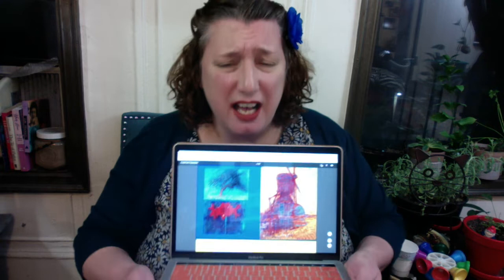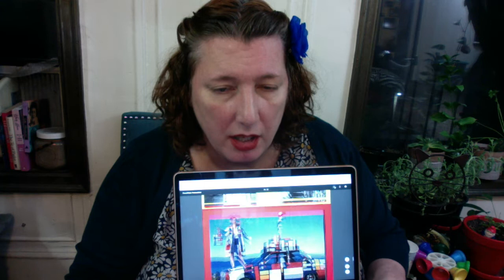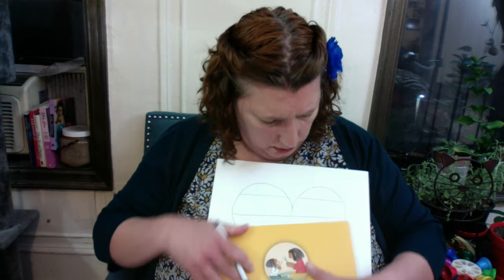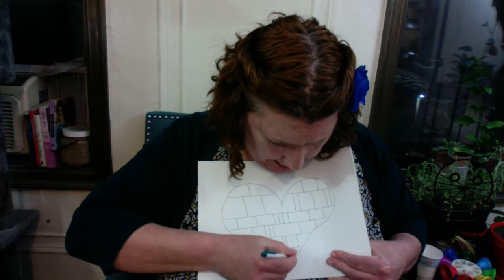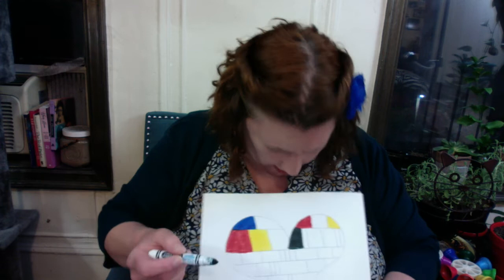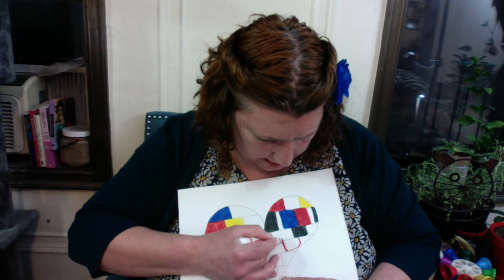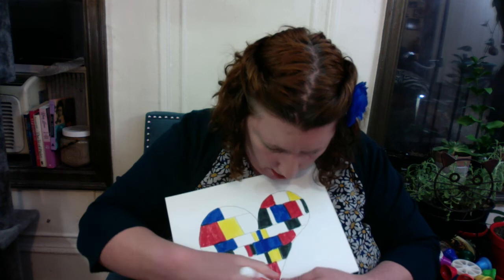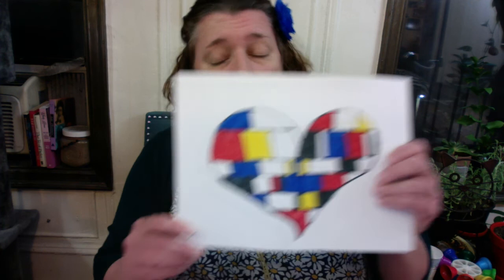Mondrian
Mondrian style heart art project